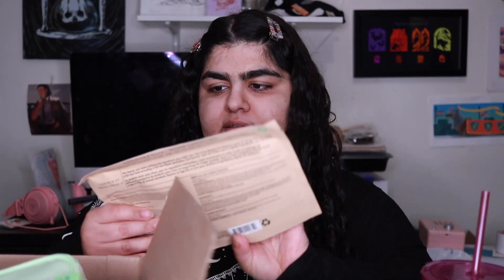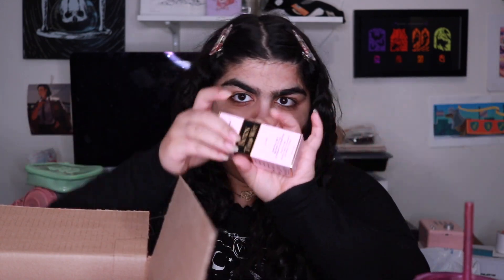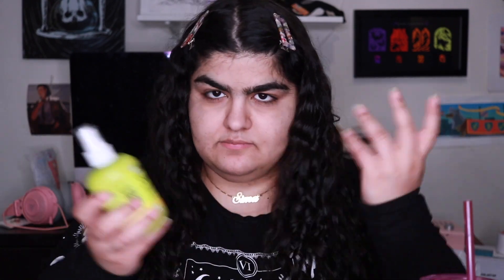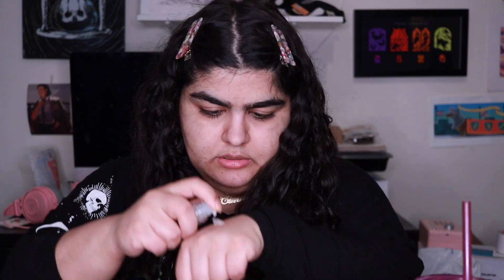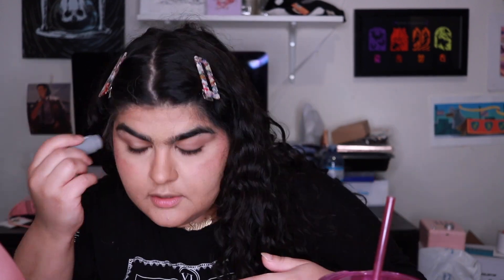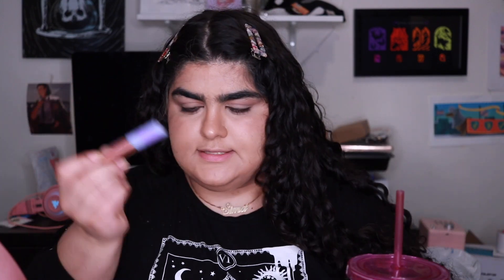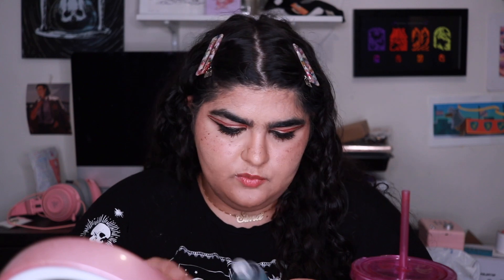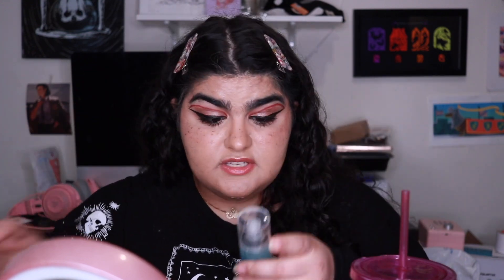2022 SPRING SEPHORA VIB SALE HAUL/UNBOXING/TRY-ON/FIRST IMPRESSIONS (ft. Milk, KVD, Merit, + more)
Hi guys! Here's everything I got from the Sephora Spring VIB Sale in 2022 in Canada. I'm a VIB Rouge so I got everything at a bit of a bigger discount, and here's my unboxing haul. I also tried on everything to give you my first impressions from the 2022 Sephora spring sale. I'll let you know which of these makeup and beauty/skincare items I recommend.

PRODUCTS MENTIONED (* means they're on my face)
Too Faced Born This Way Foundation in Natural Beige*
Too Faced Born This Way Super Coverage Multi-Use Concealer in Light Beige*
Laura Mercier Jumbo Translucent Loose Setting Powder & Velour Puff*
Hourglass Ambient Lighting Edit Universe Face Palette Universe Unlocked*
Sephora Favorites Clean Me Up Clean Makeup Set (ITEM Beauty by Addison Rae Lip Quip Clean Moisturizing Lip Gloss, Tower28 Beauty SOS Hydrating Face Spray*, Kosas 10-Second Eye Gel Watercolor Eyeshadow in Heat*, Saie Glowy Super Gel Lightweight Dewy Highlighter in Starglow*, MERIT Shade Slick Tinted Lip Oil Marrakech*, ILIA Limitless Lash Lengthening Mascara)
MILK MAKEUP The Overachievers Clean Makeup Set (Lip + Cheek Cream Blush Stick in Perk*, Mini Hydro Grip Setting + Refreshing Spray*, Mini Hydro Grip Primer*, Mini KUSH High Volumizing Mascara*)
Colourpop Cosmetics Brow Boss Gel in Soft Black*
Kat Von D (KVD) Shade + Light Eye Contour Palette*
KVD Beauty Tattoo Waterproof Liquid Eyeliner in Trooper*
KVD Beauty Tattoo Pencil Waterproof Long-Wear Gel Eyeliner in Madder Red*
MAKE UP FOR EVER Artist Color Pencil: Eye, Lip & Brow Pencil in Whatever Black*
Freck Beauty Freck The Original Freckle in Freck XL*
Urban Decay All Nighter Long-Lasting Makeup Setting Spray Duo
Kiehl's Since 1851 Ultra Facial Overnight Hydrating Face Mask with 10.5% Squalane
Natasha Denona Mini Bloom Blush
The INKEY List Retinol Eye Cream
The INKEY List Retinol Anti-Aging Serum
Urban Decay 24/7 Glide-On Waterproof Eyeliner Pencil in Whiskey
DevaCurl Moisture Seal Hydrating Finishing Spray
Briogeo Rosarco™ Repair Shampoo & Conditioner Sample Duo
Ilia lipstick sampler

FILMING EQUIPMENT:
Neewer Advanced 18-inch LED Ring Light